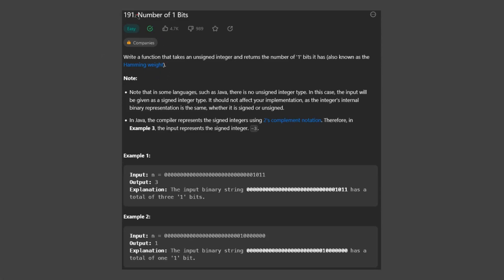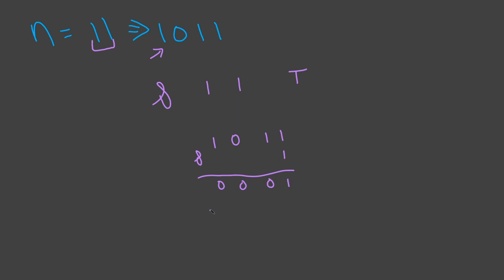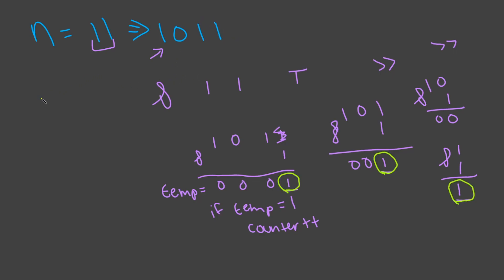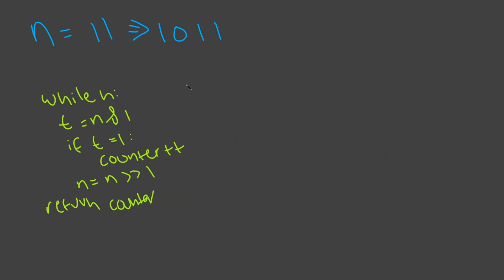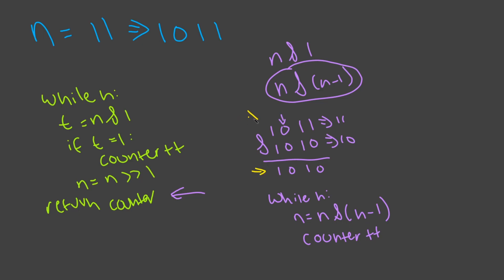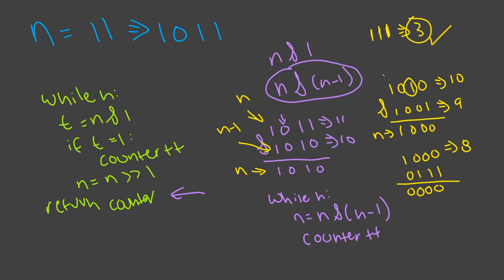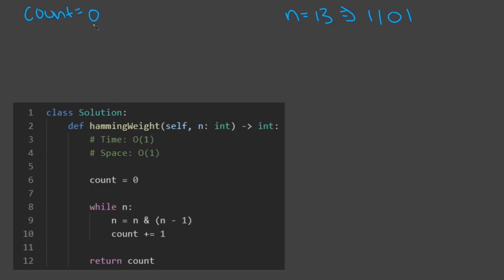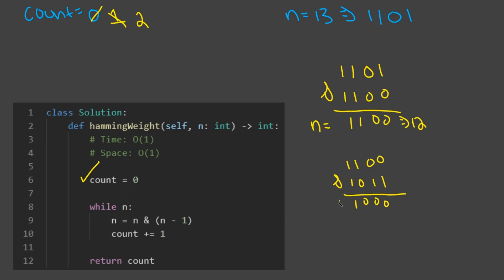Number of 1 Bits - Leetcode 191 - Blind 75 Explained - Binary - Python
In this video, I will be showing you how to solve Number of 1 Bits, Leetcode 191.

Reading Problem: 0:00
Intuitive/Brute Force Solution: 0:37
Optimal Solution: 3:15
Coding: 6:04
Code Explained: 6:47